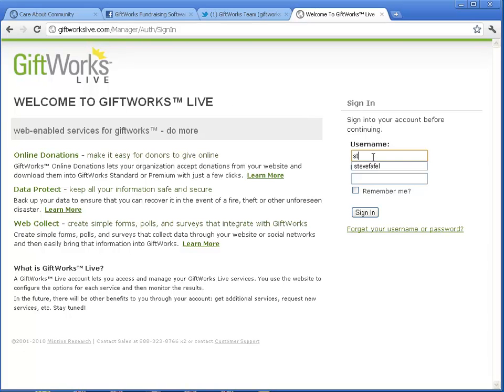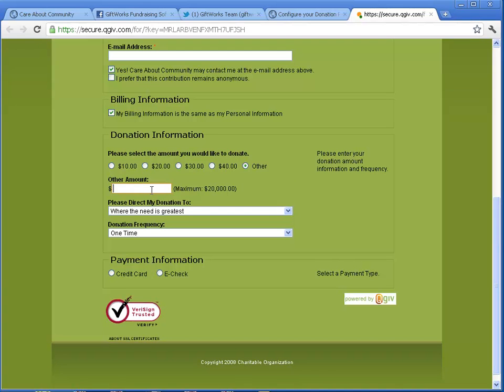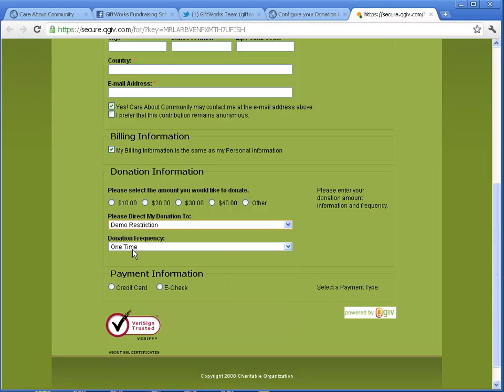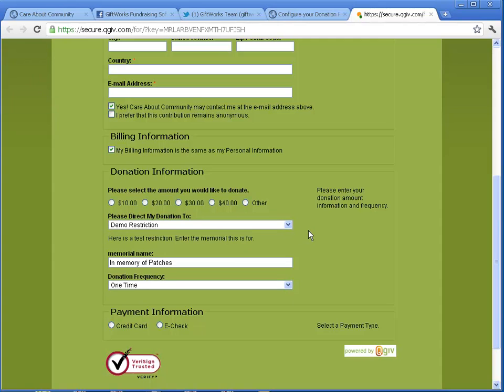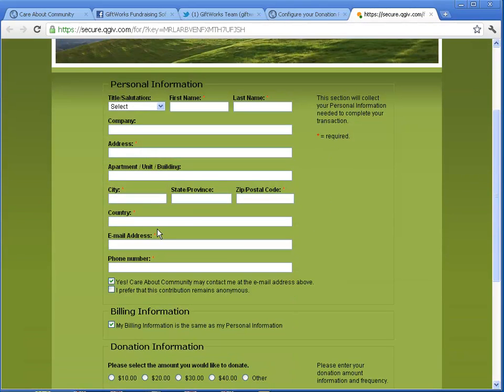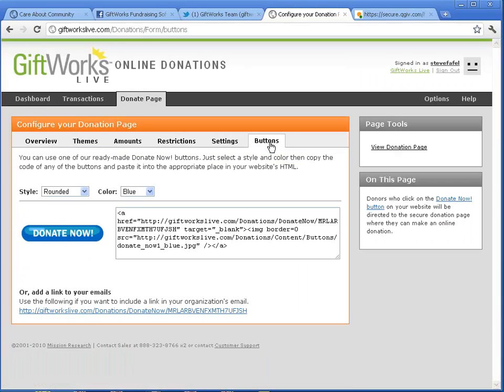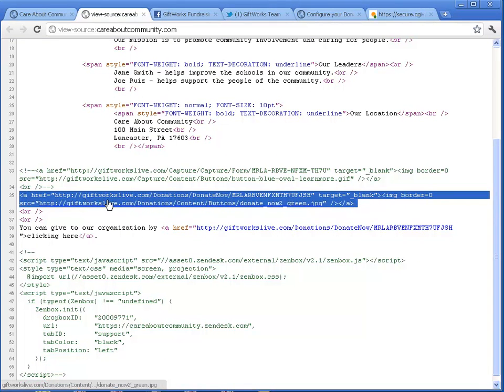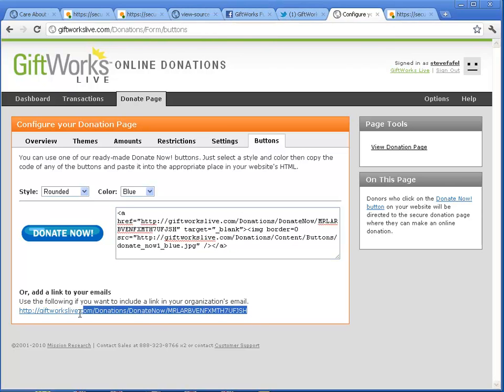GiftWorks Online Donations - 4 of 5